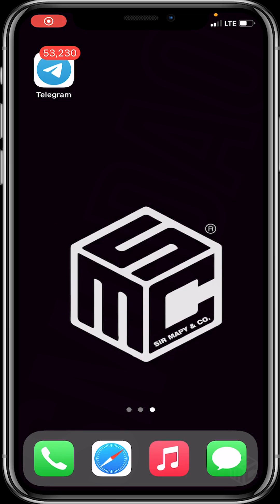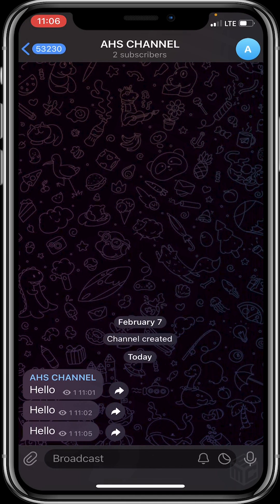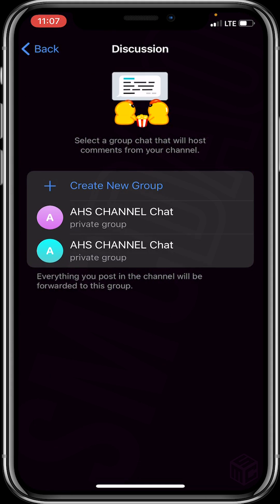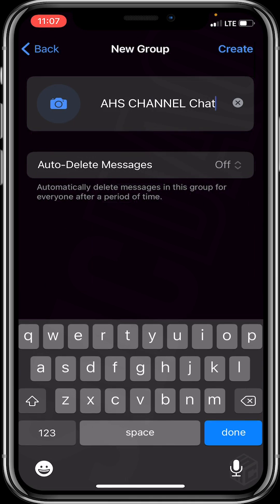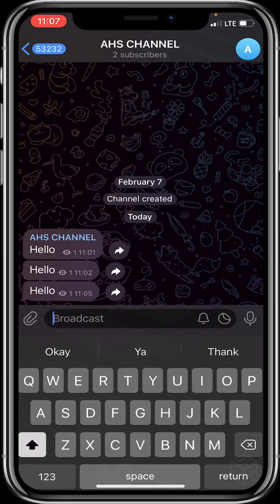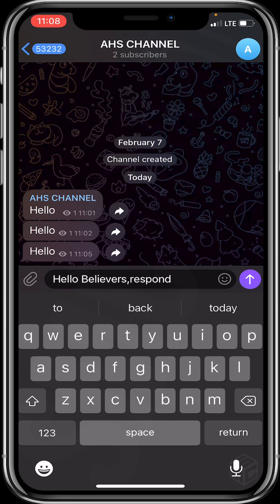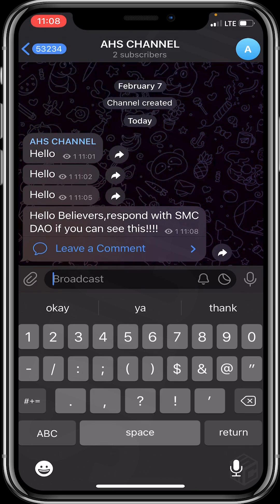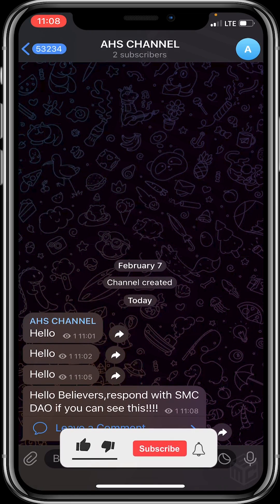How To Add Comment On Telegram Channel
(00:00) Introduction to adding comments on a Telegram channel.
(00:05) Opening the Telegram application and navigating to the created channel.
(00:16) Tapping on the channel name and selecting the edit option.
(00:22) Accessing the discussion settings and clicking on the "Add" button.
(00:32) Choosing to create a new group for channel discussions.
(00:38) Naming the new discussion group.
(00:47) Finalizing the creation of the discussion group.
(00:57) Completing the setup and testing the comment feature.
(01:09) Demonstrating how subscribers can now comment.
(01:52) Conclusion and encouragement to like and subscribe for more content.